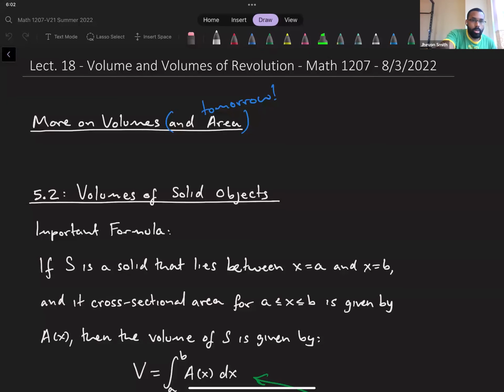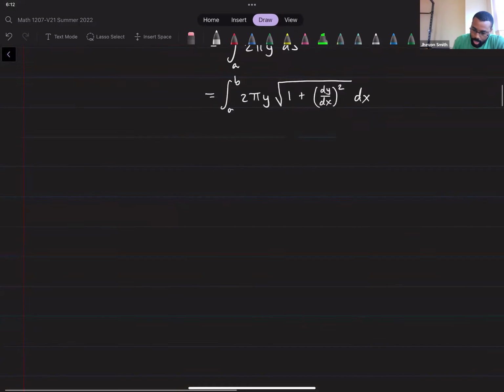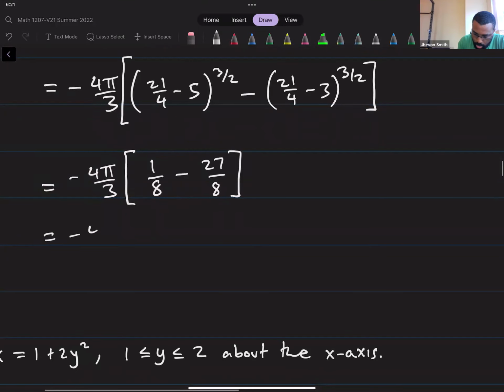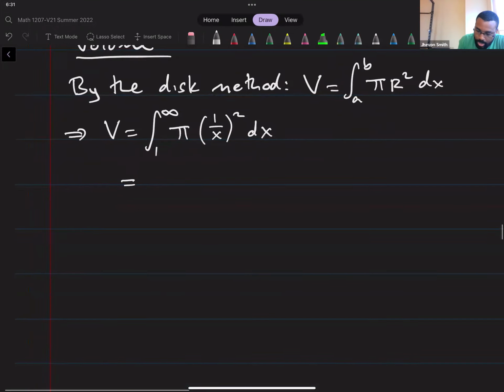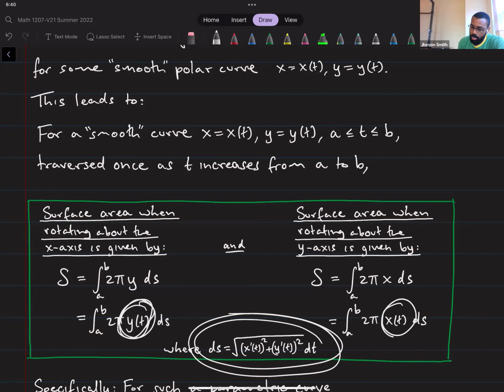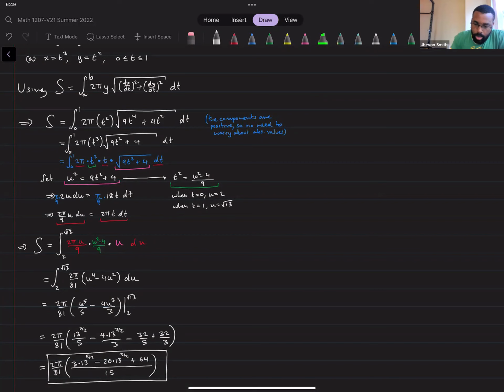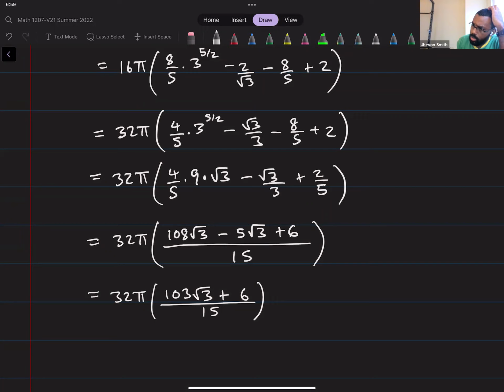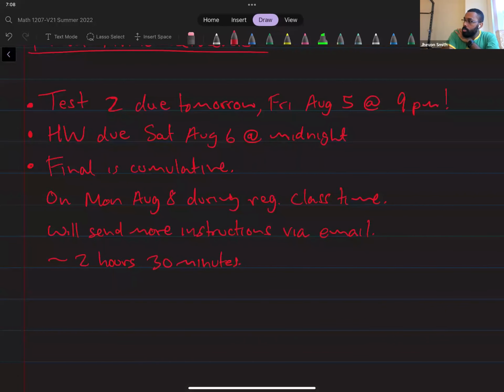Math 1207-V21 Lecture 19 - Surface Area of Revolution - Last Class!!!